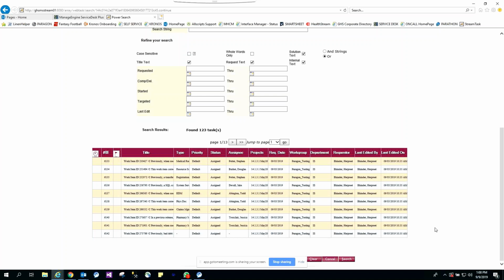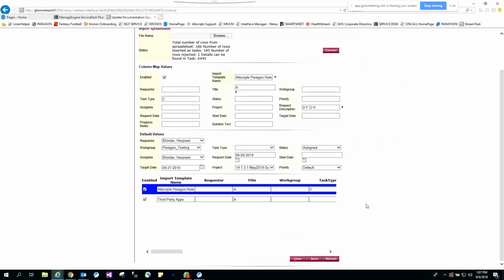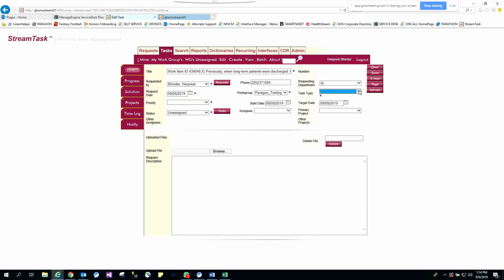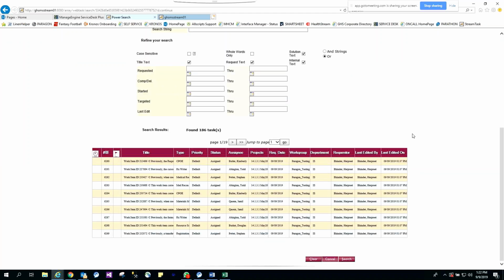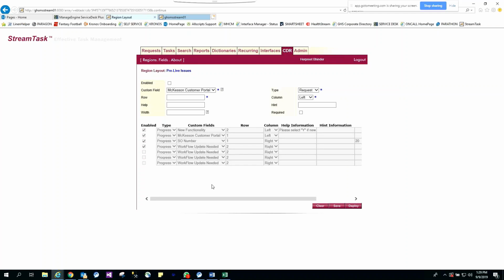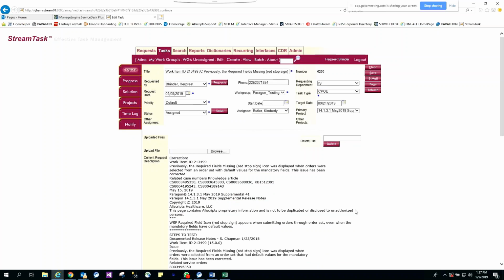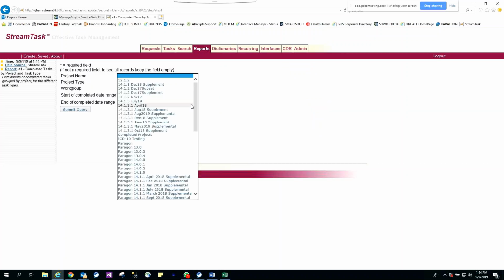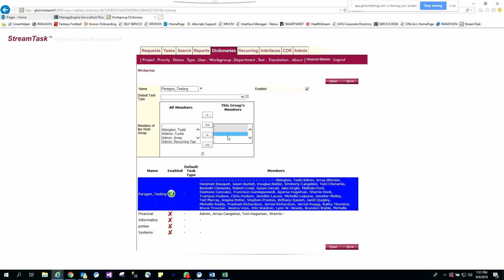2019 09 09 14 03 Baton Rouge Import XL Review